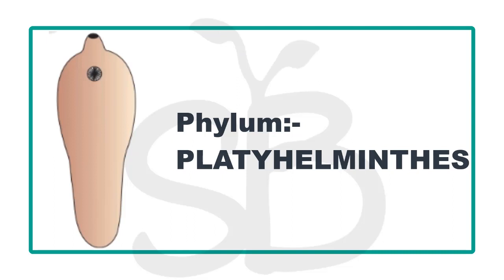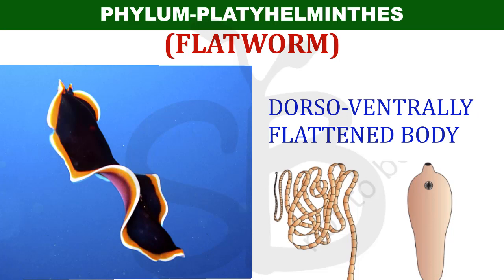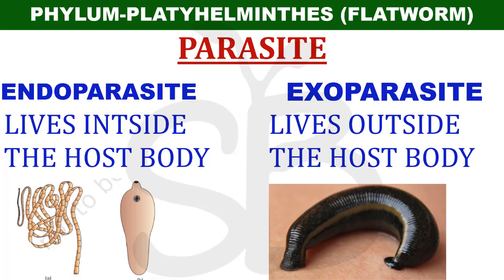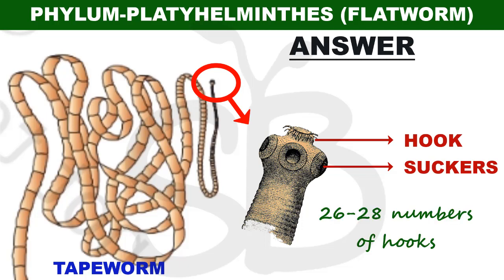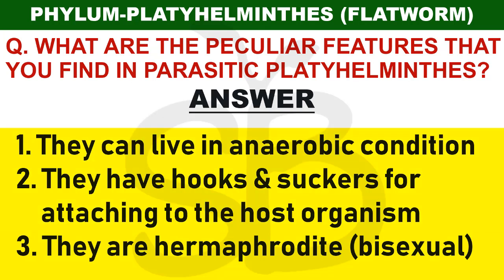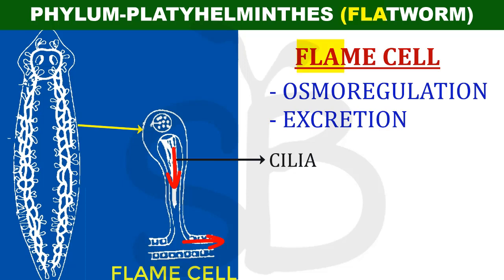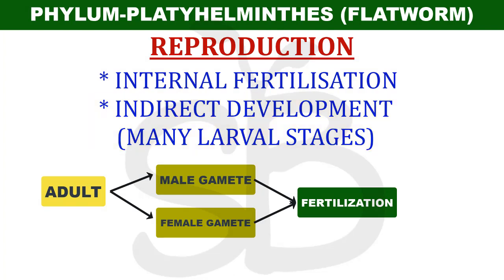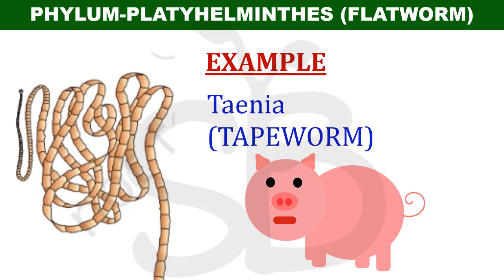PHYLUM-PLATYHELMINTHES(FLATWORM) ANIMAL KINGDOM PLUS ONE BIOLOGY CHAPTER-4 PART-7 MALAYALATHIL NCERT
The entire video is explained in malayalam. and description in english

1. Phylum- PLATYHELMINTHES (Flatworm)

This is a small initiative from my side to make  biology chapters easier. * ANTI-PIRACY WARNING *